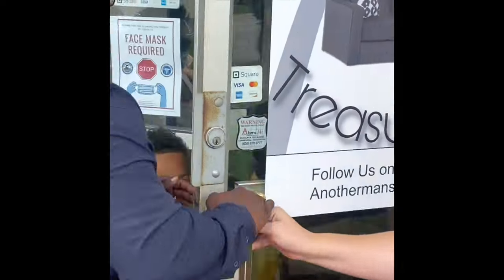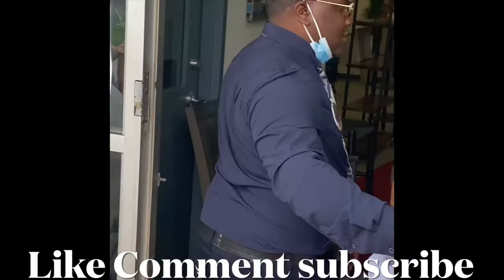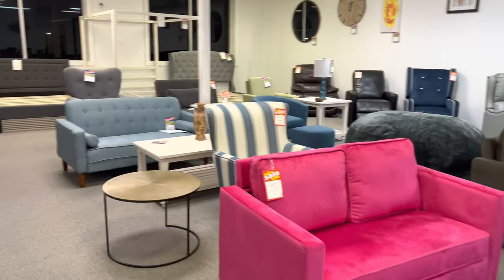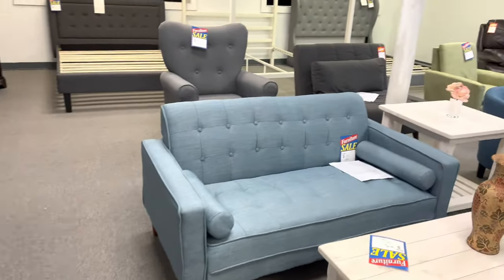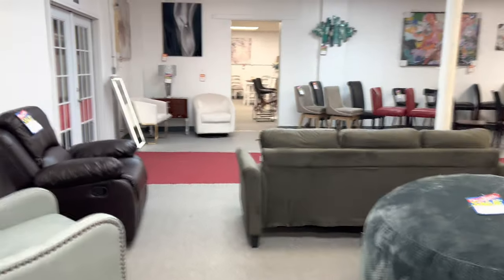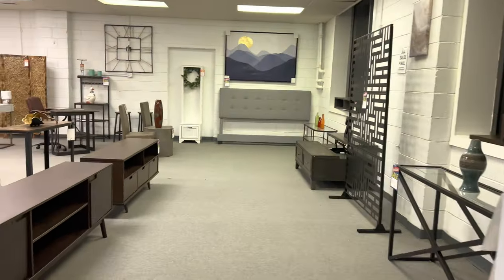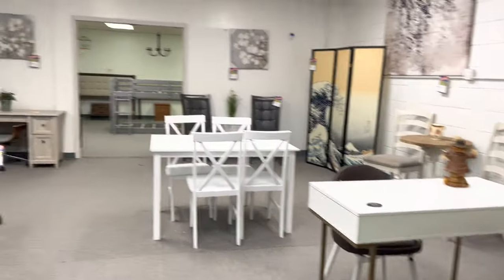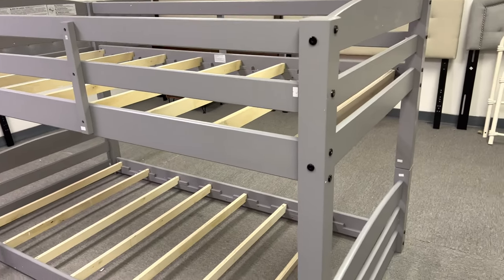How I made 7k in one day on my liquidation truckload??